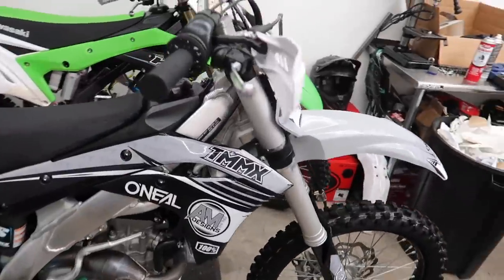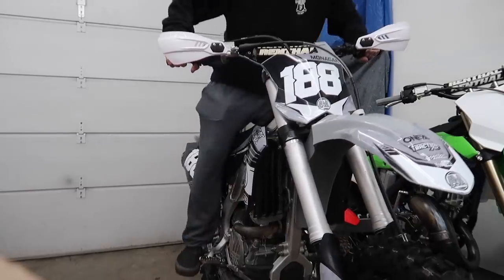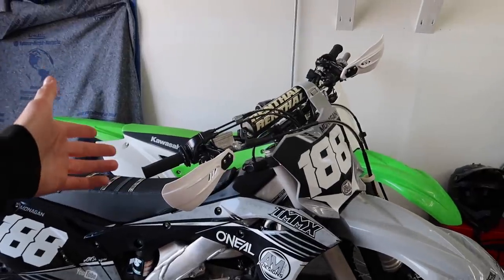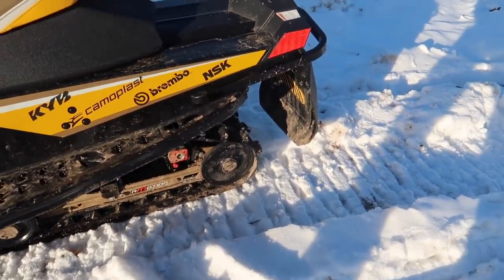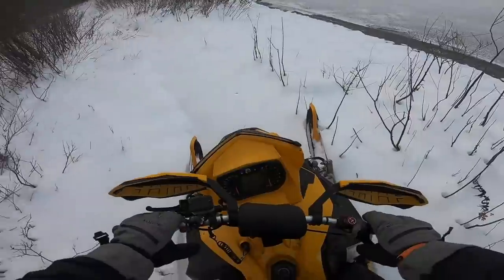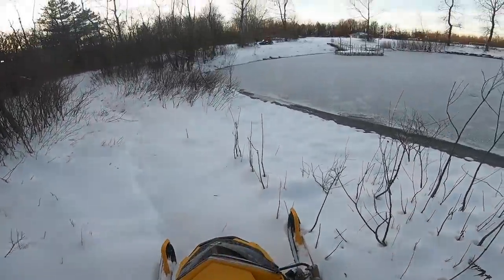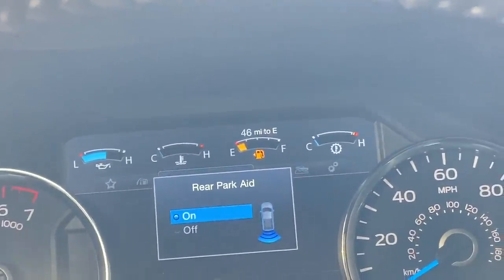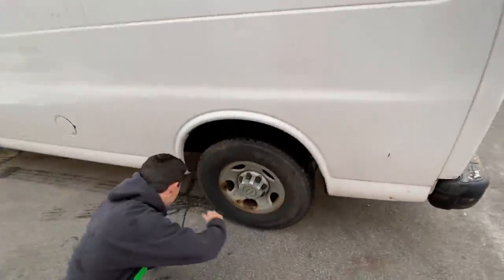IT'S TIME TO MOVE ON... GETTING RID OF MY DIRT BIKE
EVERY $5 SPENT = 1 ENTRY TO WIN MY 2017 KX250F -

BIKES -

2017 ALTA REDSHIFT MX -
CUSTOM POWDER COAT
CUSTOM CEREKOTE

FRIENDS -
BAILEY - @BAILEY_BANKES
ANTHONY - @ANTHONY_DICLEMENTE
PHIL - @PHILGALLELLI
MIKE - @MIKECENZI
RYAN - @RGRIFFIN265
JOE - @ _SPAZIANO171
BAILEY - @BAILEYARCADI
BLAZE - @BLAZECREMALDI